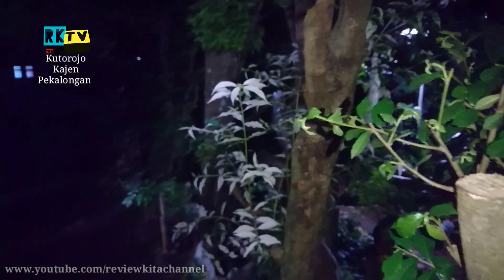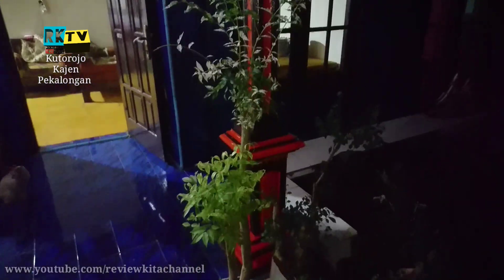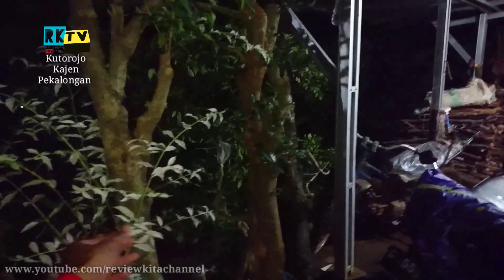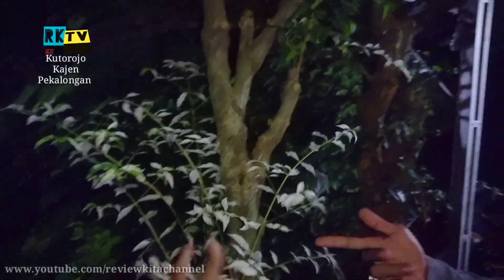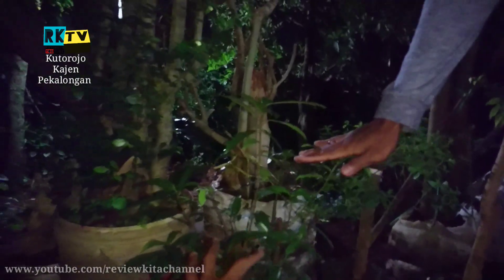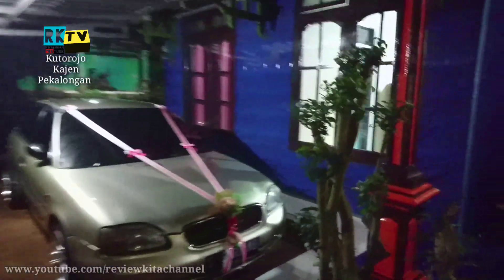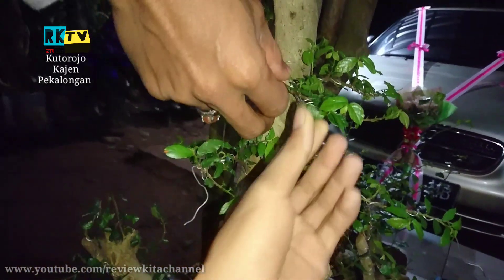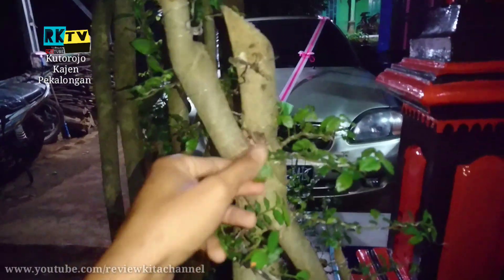Belajar tentang bonsai di rumah masternya bonsai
Belajar dan bincang-bincang di tempat nya master bonsai,,

ada bnyak koleksi bonsai yg dimiliki , tips dan perawatan bonsai